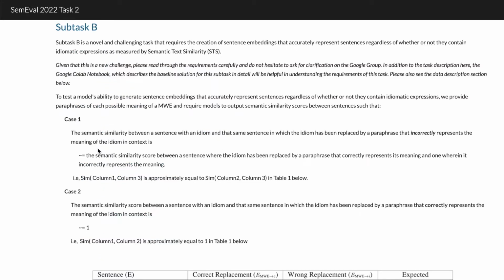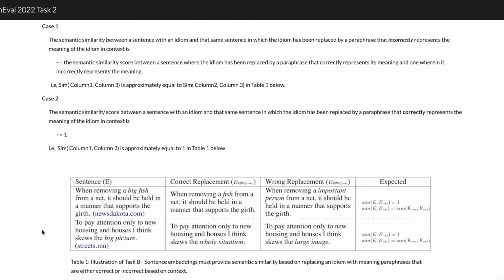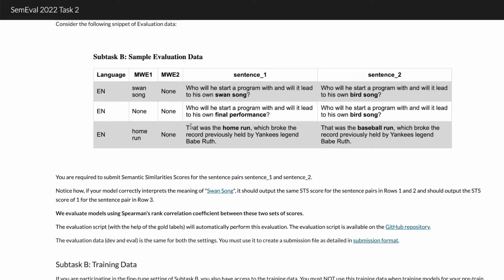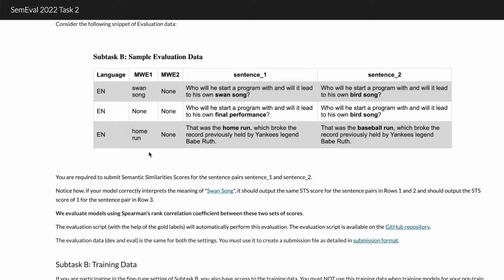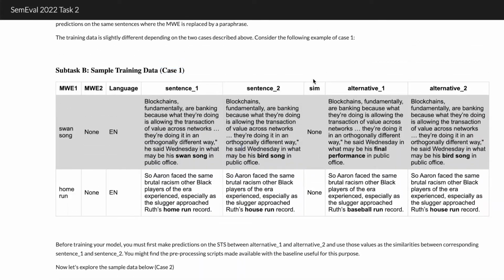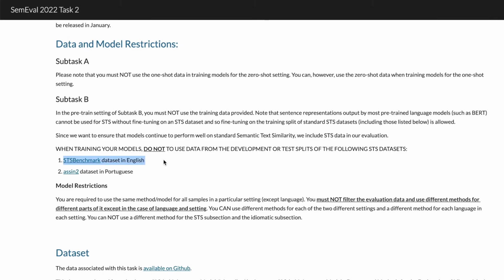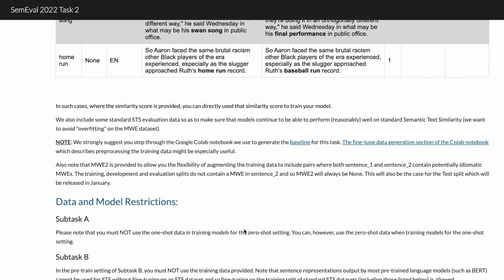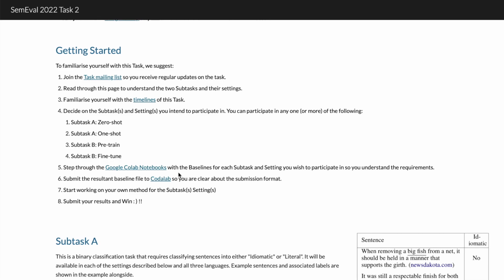[ Subtask B] SemEval 2022 Task 2: Multilingual Idiomaticity Detection and Sentence Embedding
This video provides details of SemEval 2022 Task2 Subtask B and the data format.